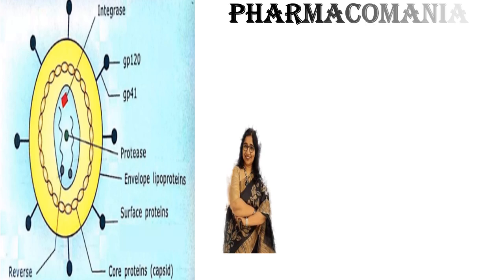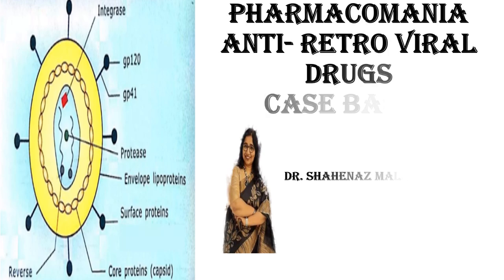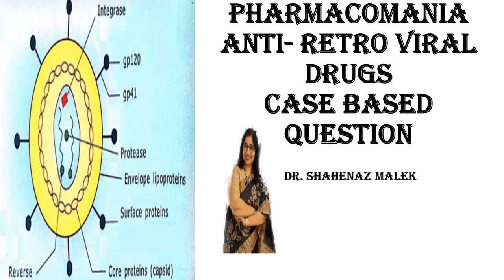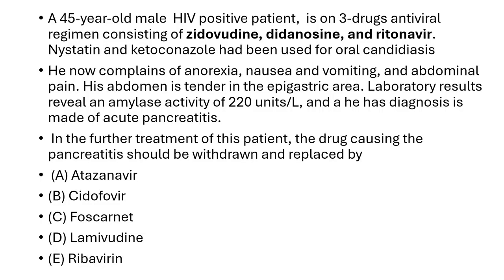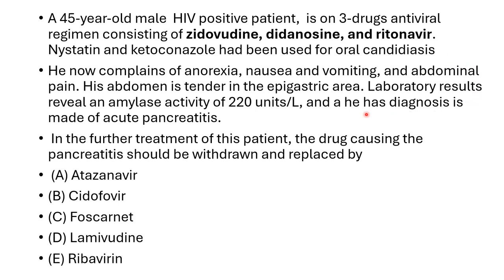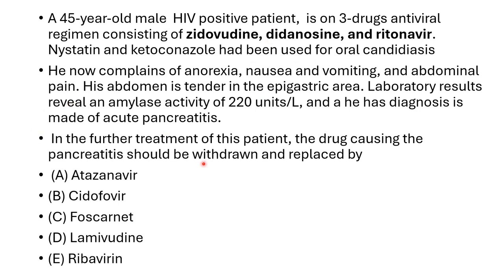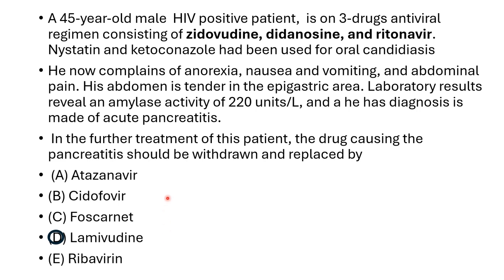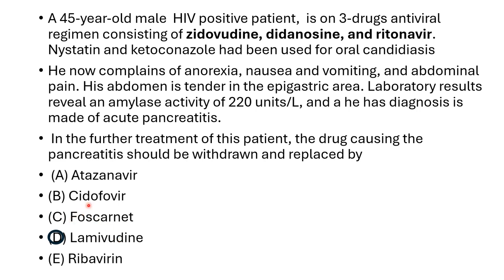Anti retro viral drug case based question 2